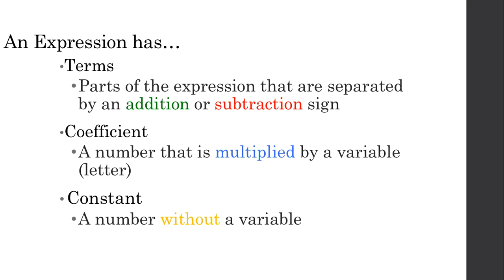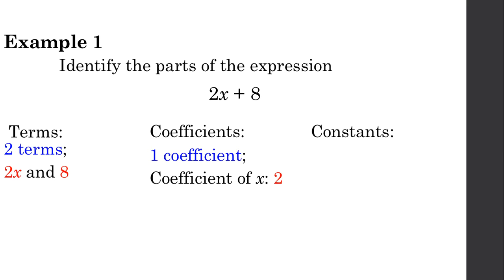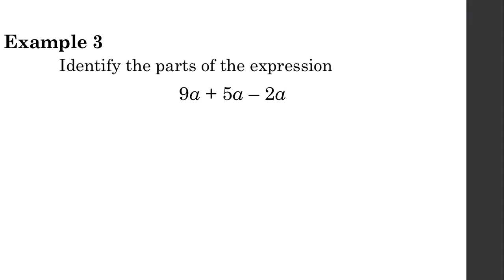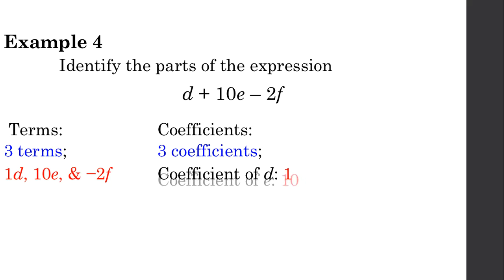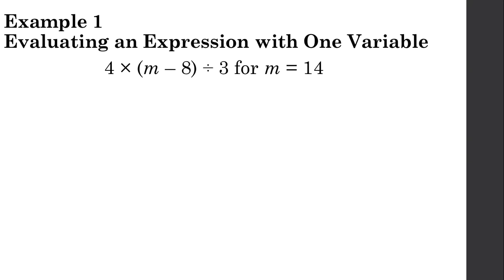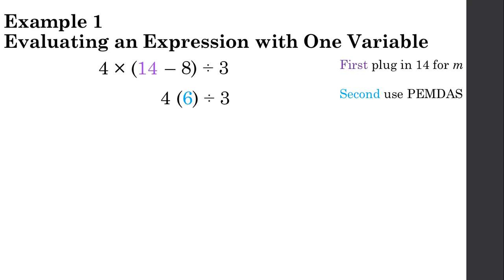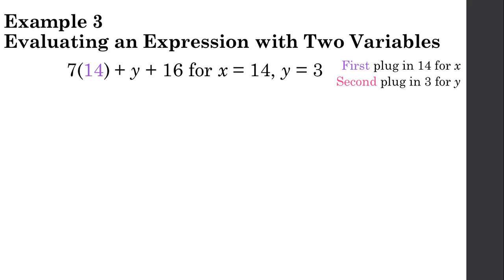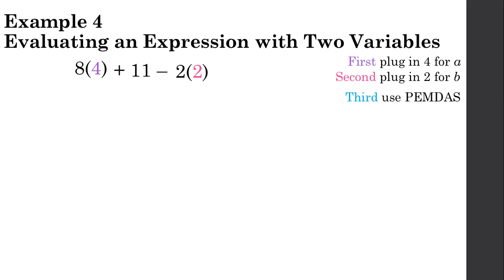Lesson 1 Expressions